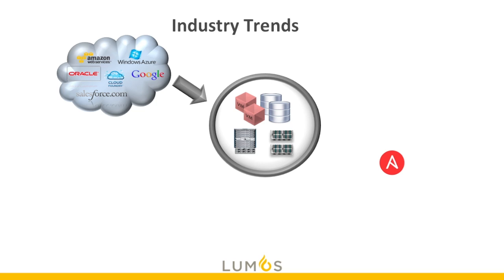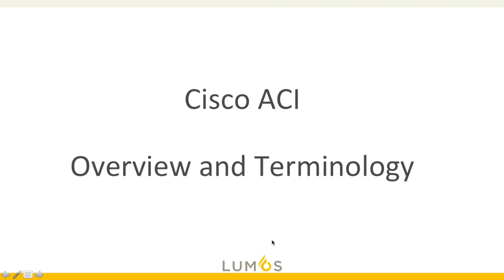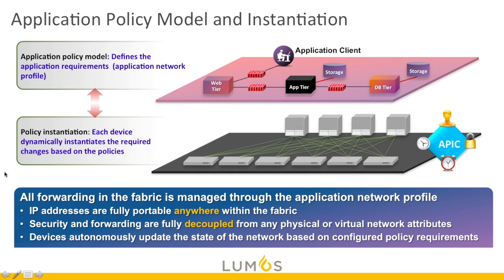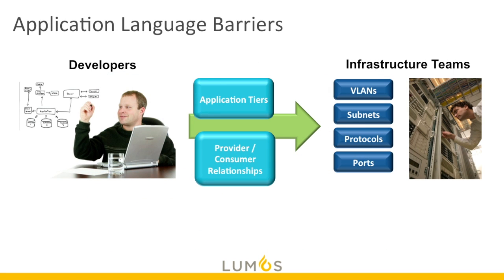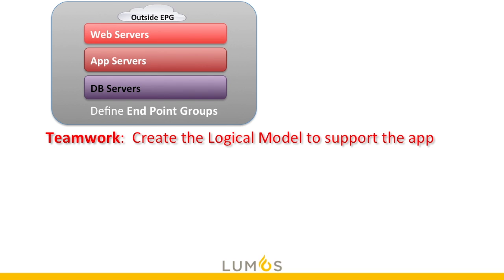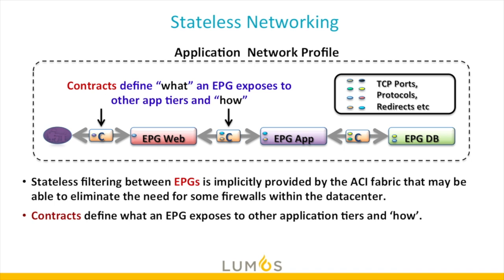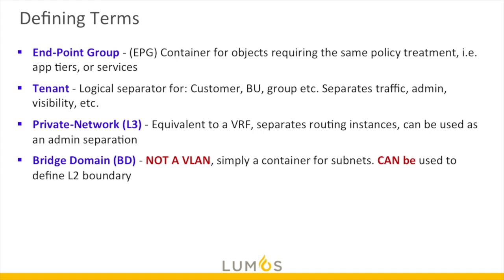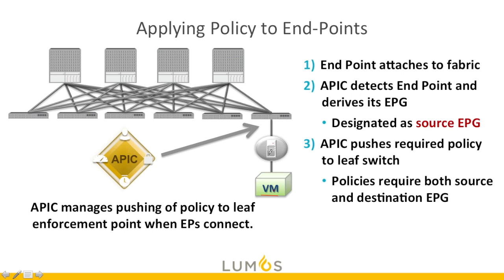Module 01 What is Cisco ACI